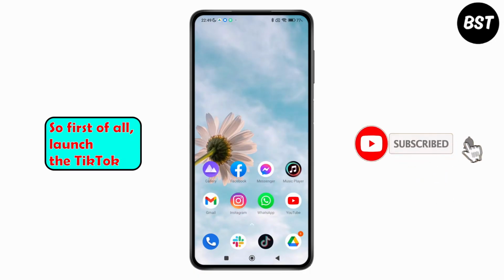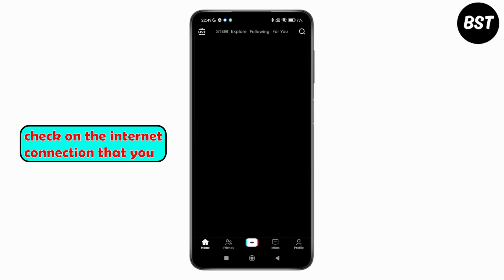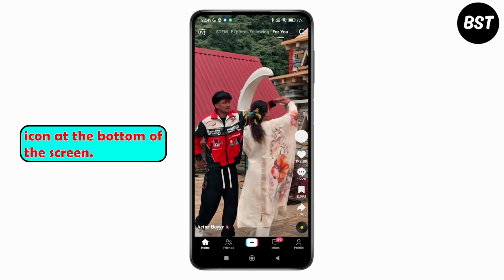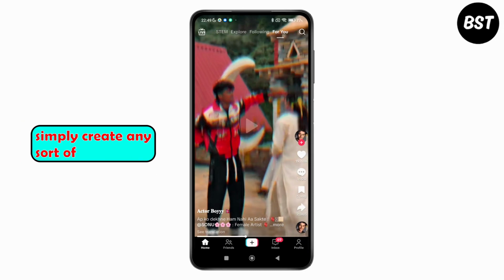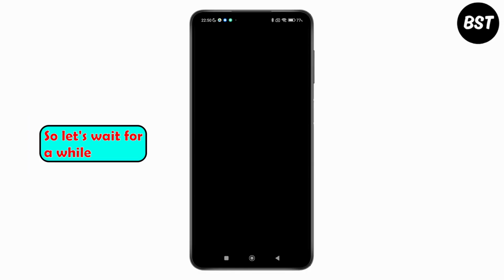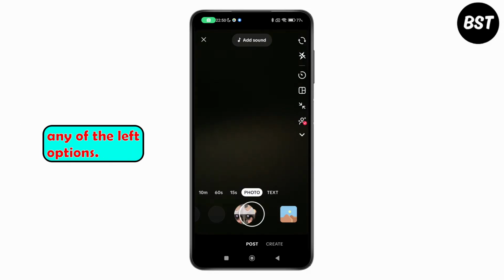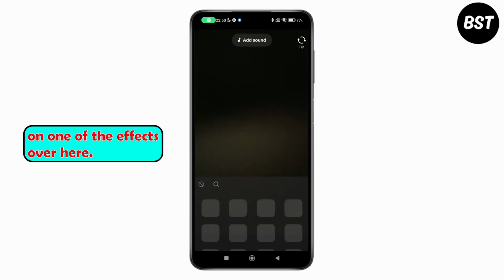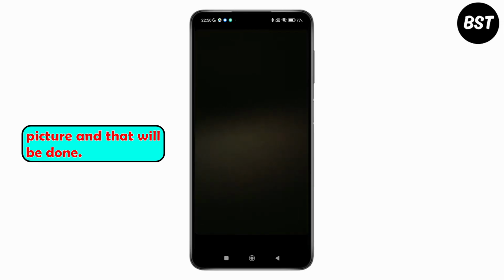How to Find & Use TikTok Filters ?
Hello Guys,

Welcome to our complete step-by-step guide on "How to Find & Use TikTok Filters"! If you're wondering how to discover trending TikTok filters or how to apply effects to your TikTok videos, this tutorial is perfect for you. In this video, we’ll show you how to find filters on TikTok, how to use them in your videos, and how to explore the most popular and viral TikTok effects. Whether you’re a beginner or just looking to boost your creativity, these simple steps will help you make your videos stand out on TikTok.

In this video, we will show:

How to find TikTok filters

How to use filters on TikTok videos

How to search for filters on TikTok

How to use trending TikTok effects

How to apply filters before or after recording on TikTok